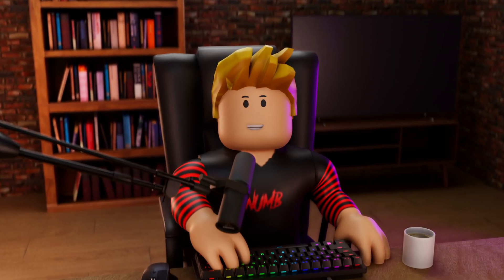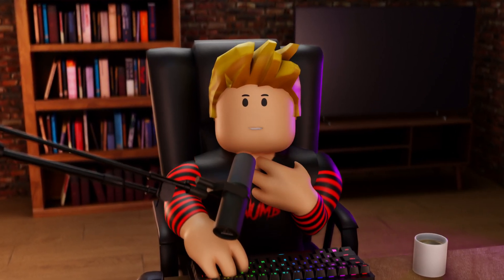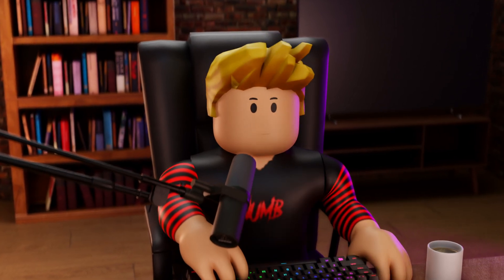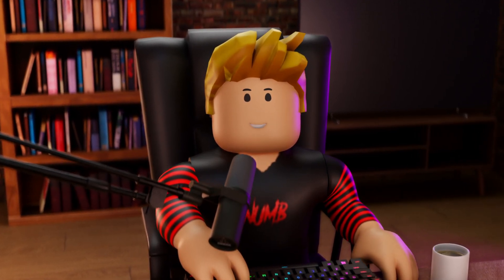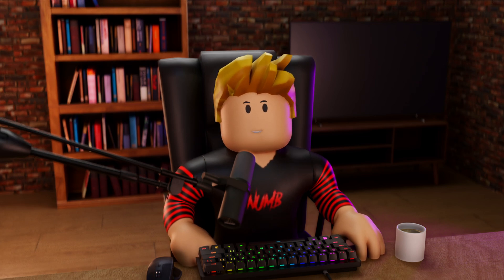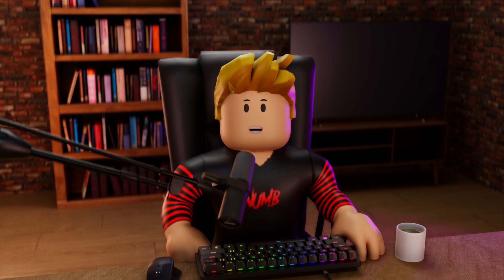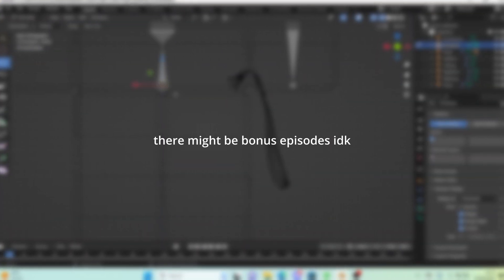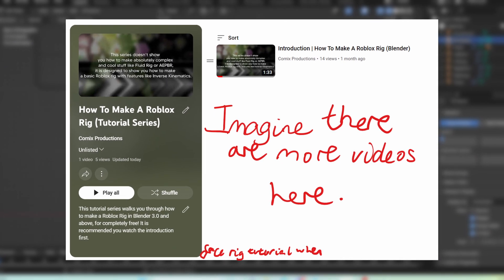How To Make A Roblox Rig: Introduction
Hi guys and welcome back to another video! This is the introduction to the How To Make A Roblox Rig series. In this series, I show you how to make Roblox body rigs with necessary features for an animator in Blender.